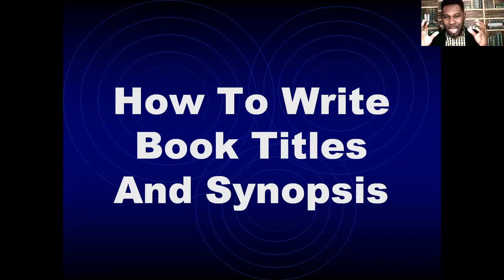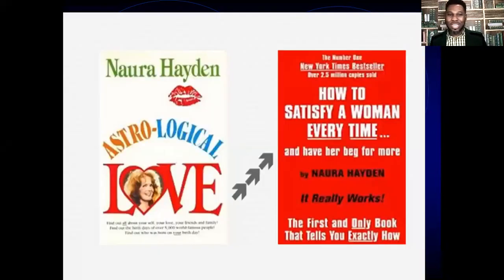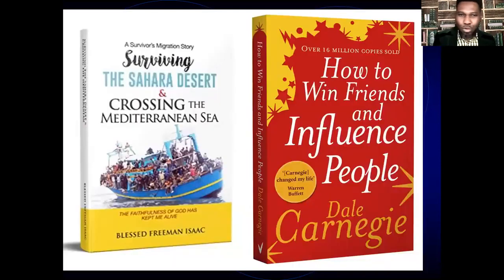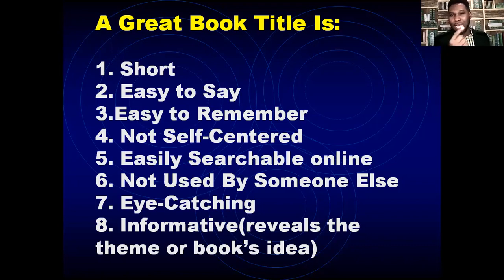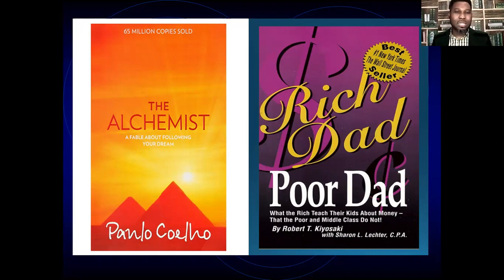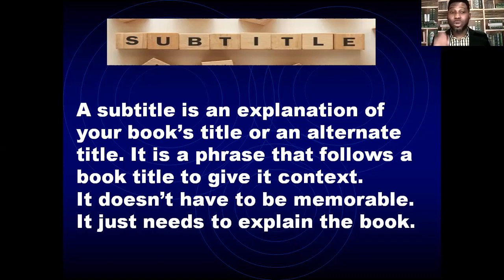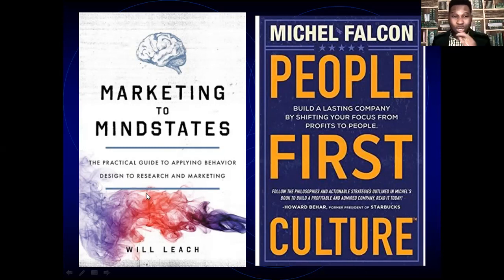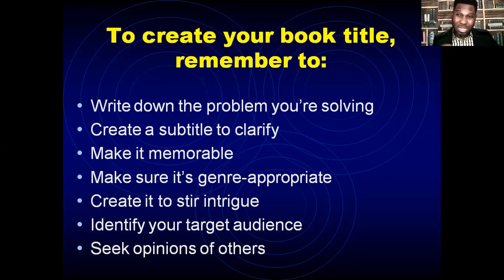How To Write Book Titles And Synopsis Part 1 Mastermind Authors College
A Great Book Title Is:
1. Short
2. Easy to Say
3.Easy to Remember
4. Not Self-Centered
5. Easily Searchable online
6. Not Used By Someone Else
7. Eye-Catching
8. Informative(reveals the theme or book’s idea)

Book Title Rules
Capitalize only the first letter
Don’t capitalize a. an and prepositions
Don’t underline  your book title except if it is hand-written
Italicize larger books and use quotation marks for smaller ones.

Functions of A Subtitle
1. A subtitle explains what the book is about
2. it Identifies your target audience
3. it explains the “how” of your book’s title
4. It makes your book unique and different from similar book titles.
5. It contains keywords of your book(search)
6. it states the benefits of your book
7. it clarifies obscure titles like Blink, The Tipping Point, and Outliers.